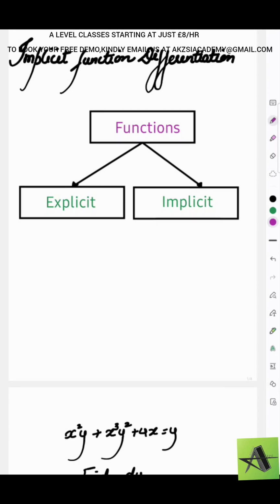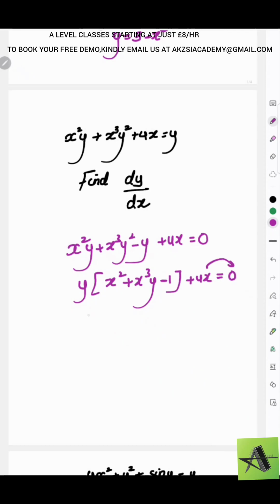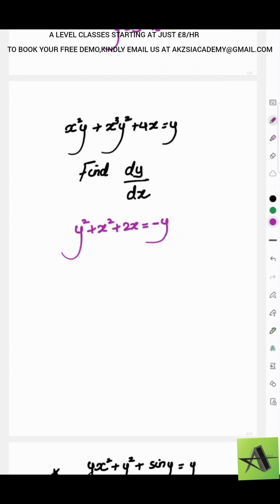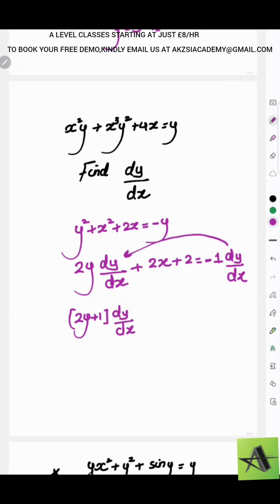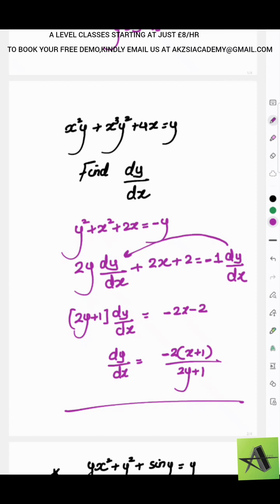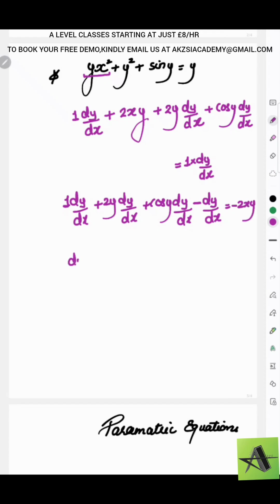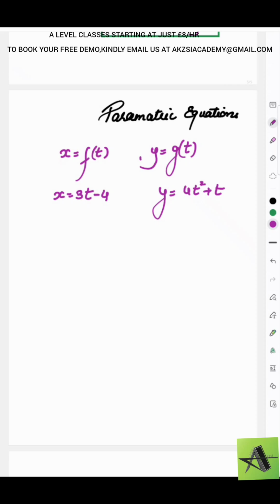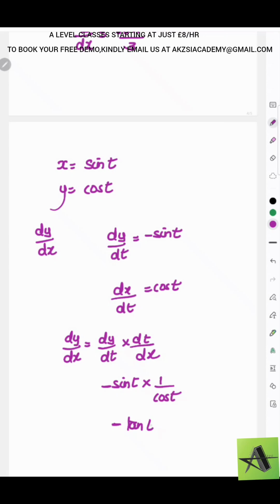Parametric & Implicit Differentiation Explained in 20 Mins! (A-Level Maths OCR/CIE/AQA/Edexcel)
Differentiation of Parametric & Implicit Functions | A-Level Maths OCR, CIE, Edexcel, AQA 🇬🇧

📌 Welcome all A-Level UK students! Whether you're preparing for OCR, CIE, Edexcel, or AQA, this video covers everything you need to know about differentiating implicit and parametric functions.

 In this lesson, you'll learn:

What are implicit and explicit functions?

How to use the chain rule in differentiation

What are parametric equations and how to differentiate them

Step-by-step examples and exam-style questions

Perfect for A-Level Maths revision and mastering core calculus concepts.

📚 Topics aligned with:

A-Level OCR Maths

A-Level Edexcel Maths

A-Level CIE Maths

A-Level AQA Maths